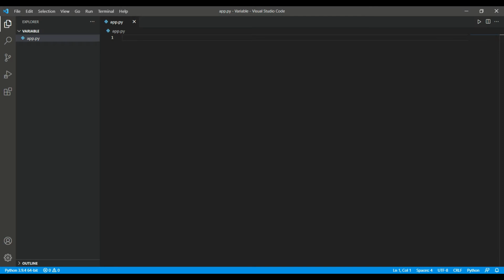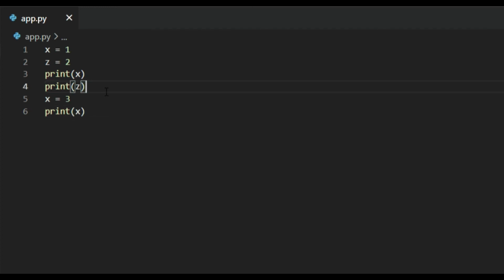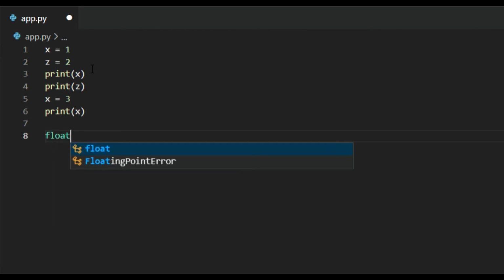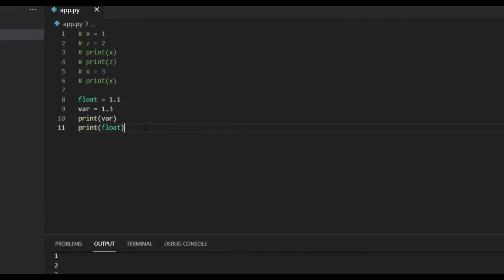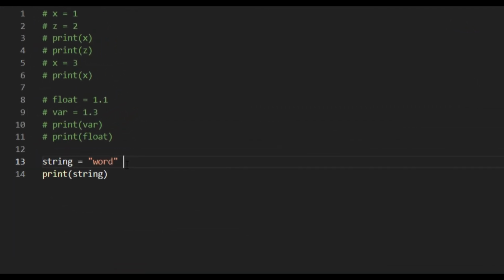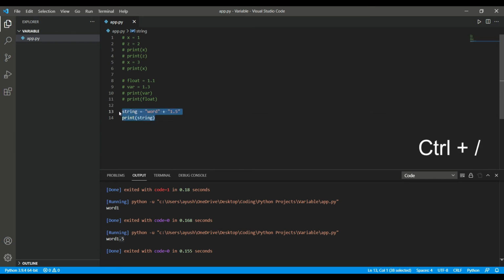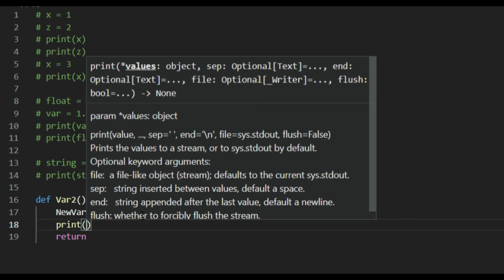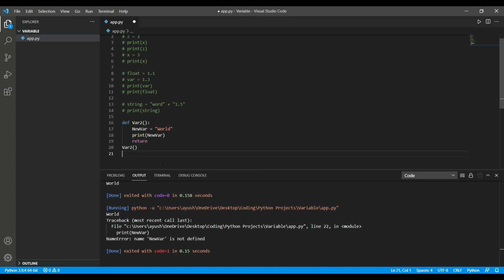Python Tutorial for Beginners - What Are Variables?| Code Boat | #1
Hey there, I am Ayush
In this video,  We are going to start with Python. In the video, we are learning about variables ...All these efforts for you all...Happy learning:)